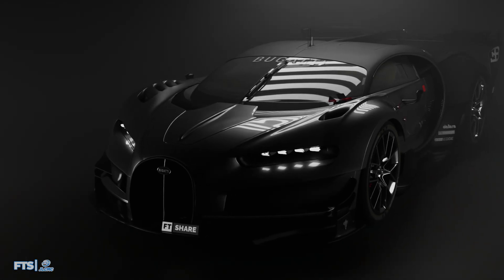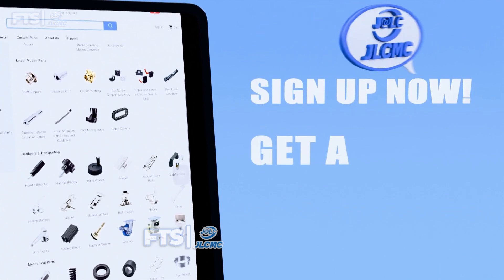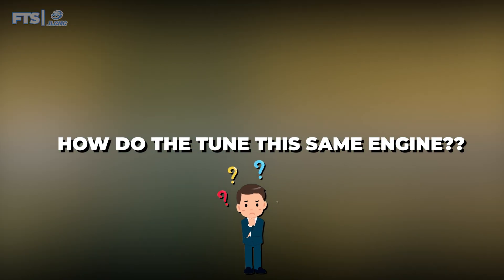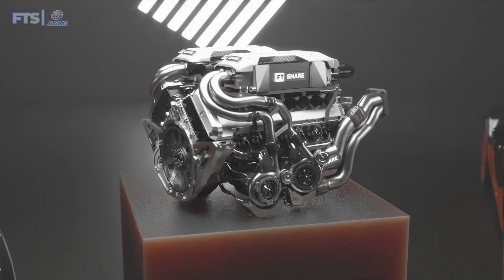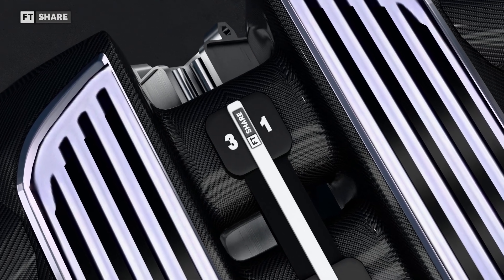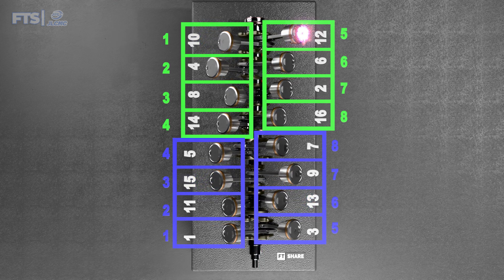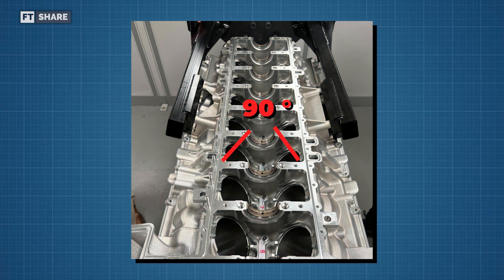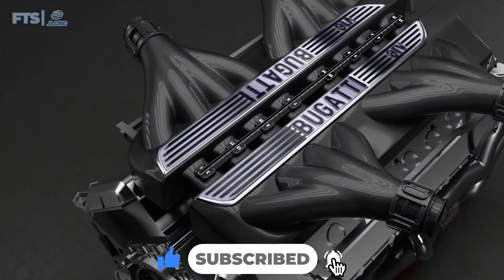V16: Why Bugatti Stopped Producing the W16 - The Secret & Details Behind the Tourbillon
The Insane V16 That Kills The W16 Engine - All The Tourbillon Details!